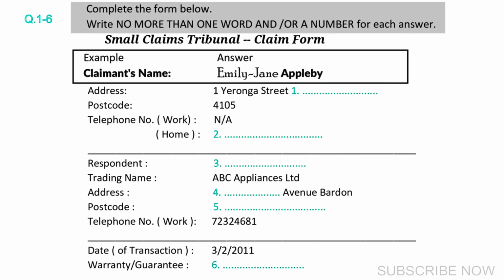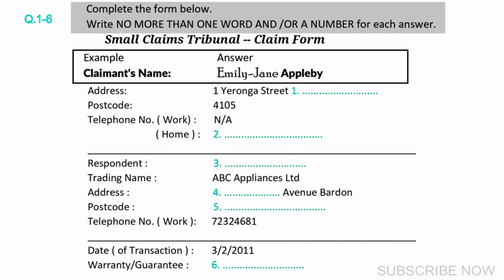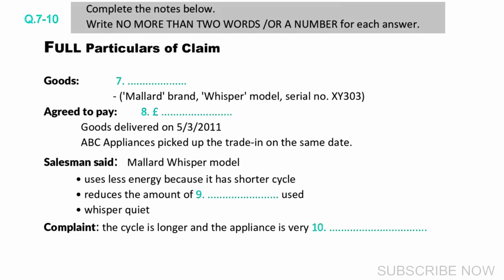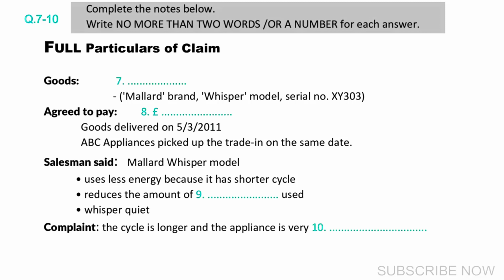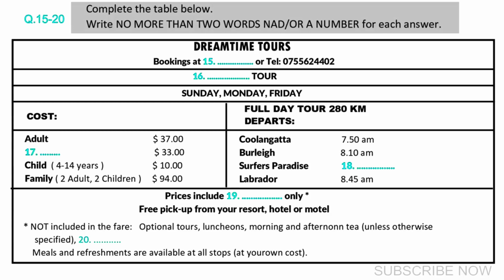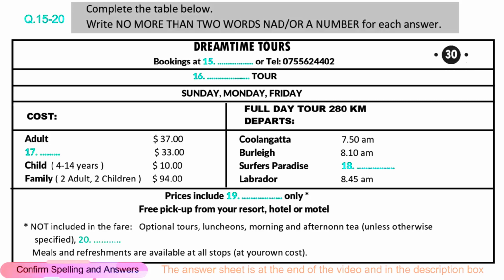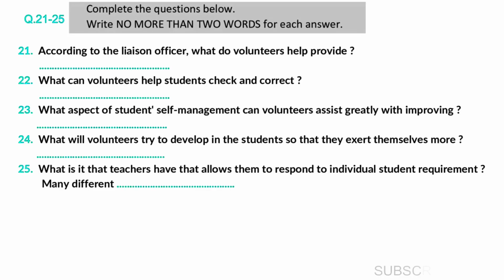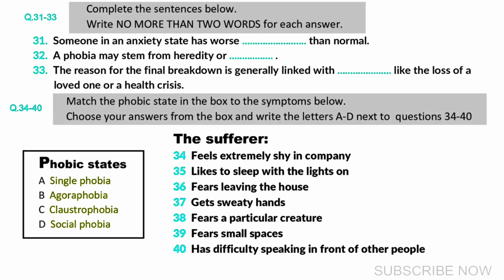IELTS Listening Mock Test 10